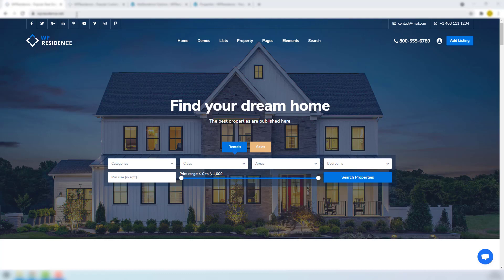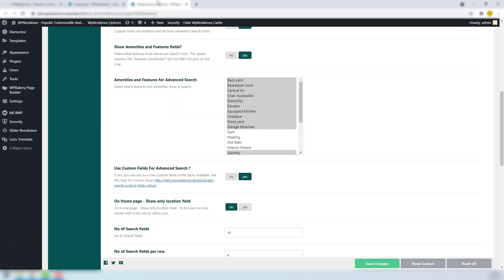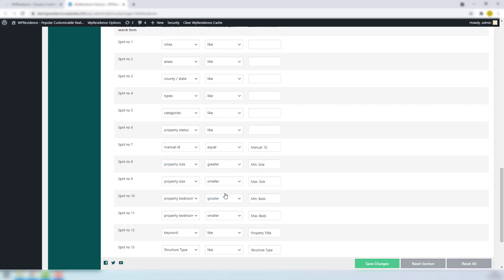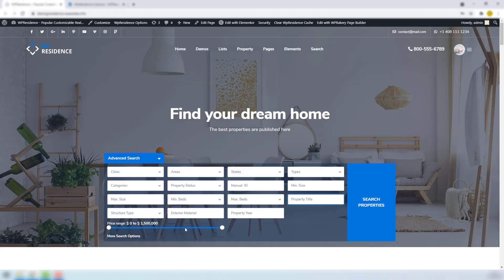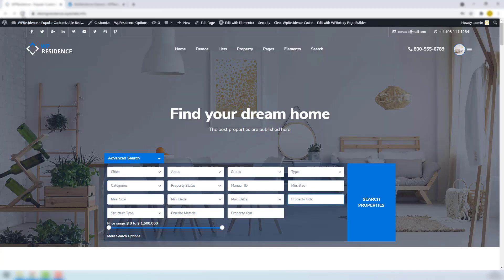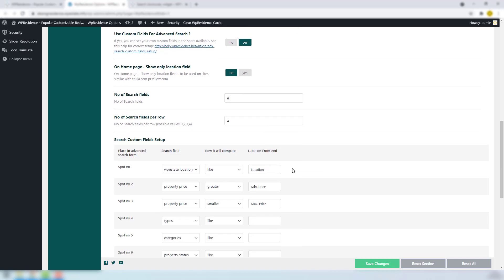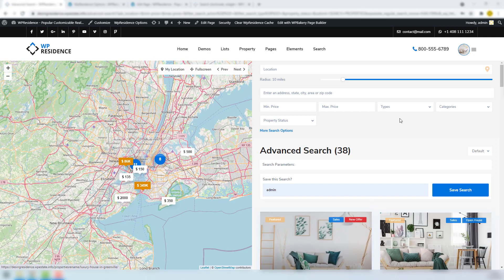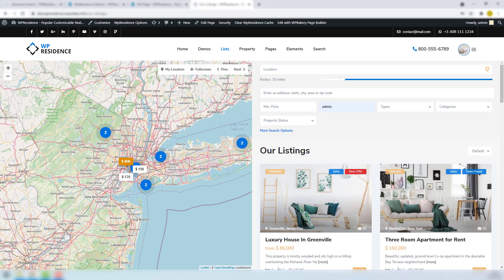Advanced Search Form Explained in WpResidence theme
In this video we will explain how to use form fields and how to setup your search. Lean how to use categories fields, location fields or features and amenities. Also see how you can setup various details and how to edit the search results page.

Timecodes
0:00 -Intro
0:20 - Search Form Fields
6:40 - Features and Amenities
7:15 - Location Fields
8:40 - How to remove fields
9:45 - Search Results Page